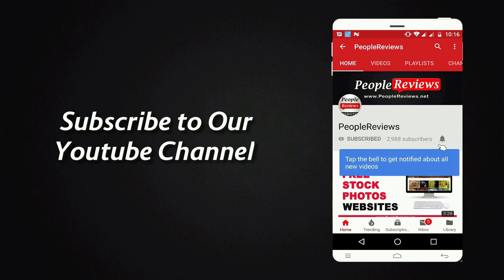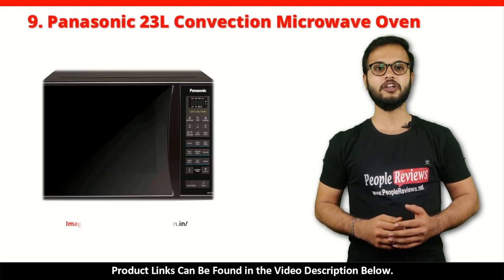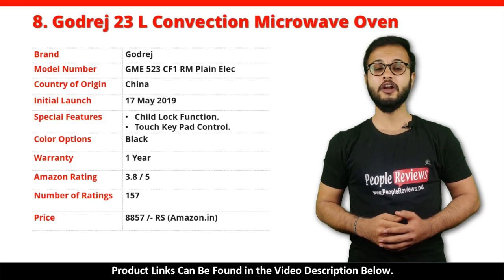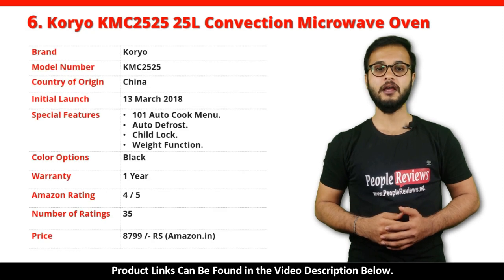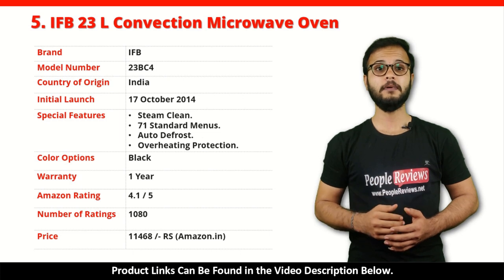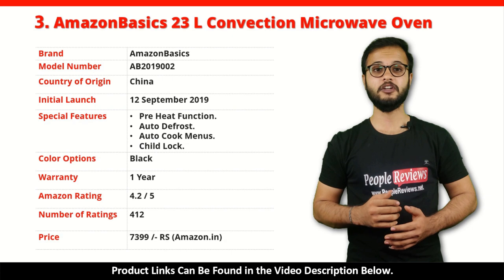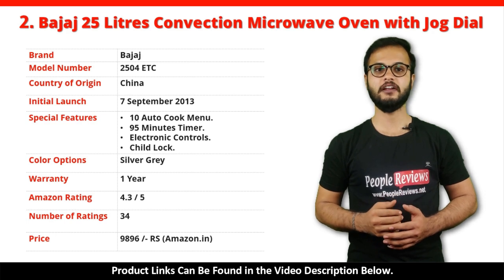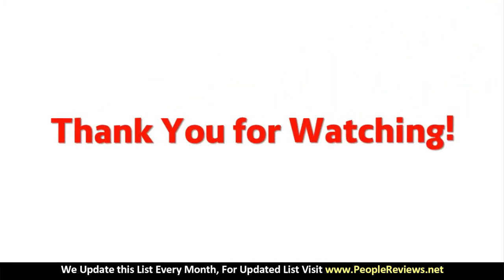Best Microwave Oven in India [Convection] – Top 10 List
Top 10 Best Microwave Oven (Convection) in India You Can Find the Updated List on Our

0:00 Subscribe to Our Youtube Channel and Press the Bell Icon for Latest Updates
0:05 Best Microwave Oven in India
0:15 Whirlpool 24 L Convection Microwave Oven
0:48 Panasonic 23L Convection Microwave Oven
1:19 Godrej 23 L Convection Microwave Oven
1:50 Haier 23 L Convection Microwave Oven
2:24 Koryo KMC2525 25L Convection Microwave Oven
2:55 IFB 23 L Convection Microwave Oven
3:22 LG 21 L Convection Microwave Oven
3:52 AmazonBasics 23 L Convection Microwave Oven
4:27 Bajaj 25 Litres Convection Microwave Oven with Jog Dial
4:59 Samsung 21 L Convection Microwave Oven
5:31 Which One is Your Favorite, Let Us Know in the Comment Section Below.
5:37 Thank You for Watching.

Image Credits
• Pixabay.com
• Pexels.com
• Freedigitalphotos.net